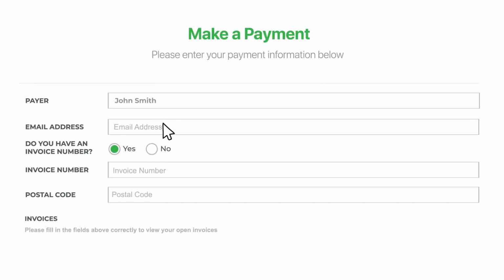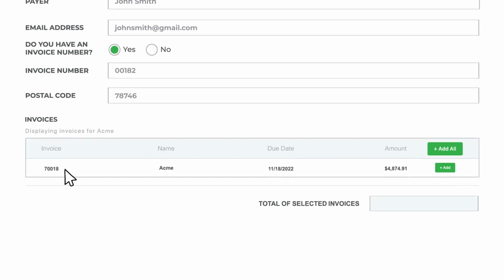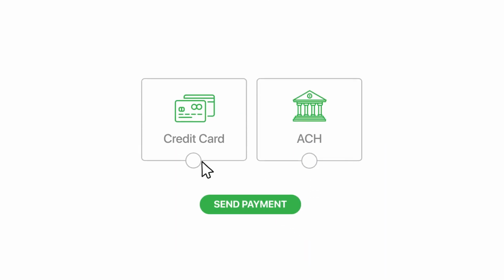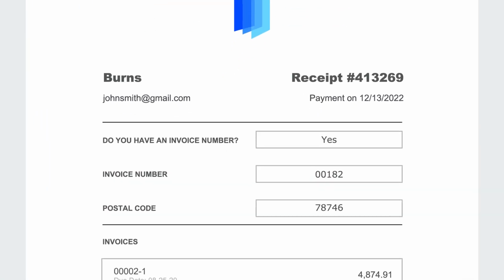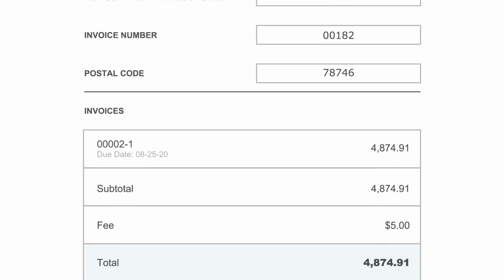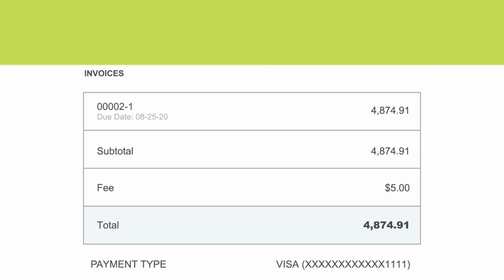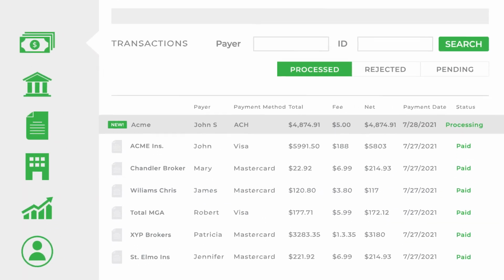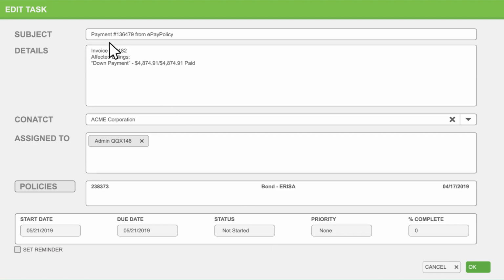ePayPolicy x QQCatalyst Integration